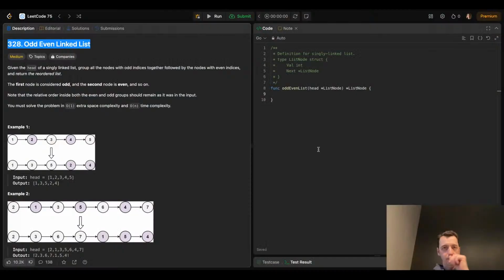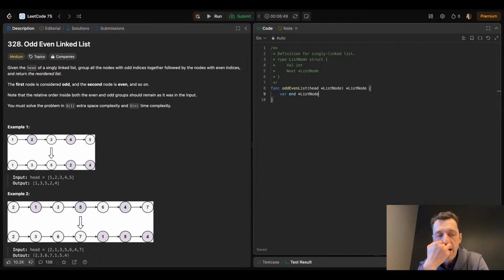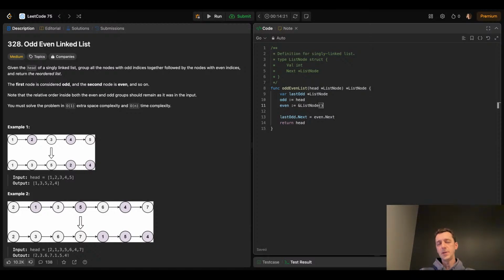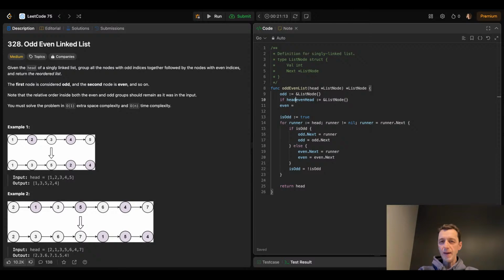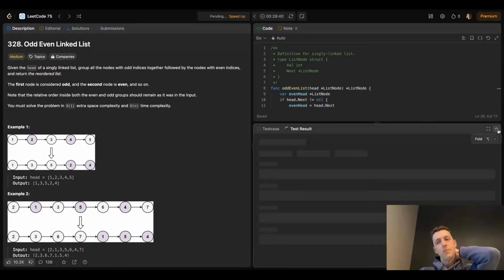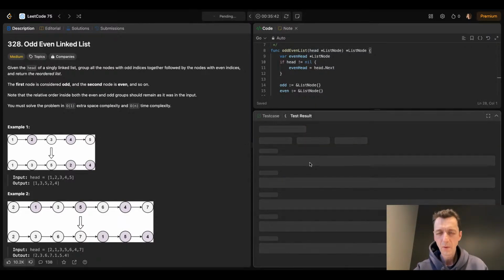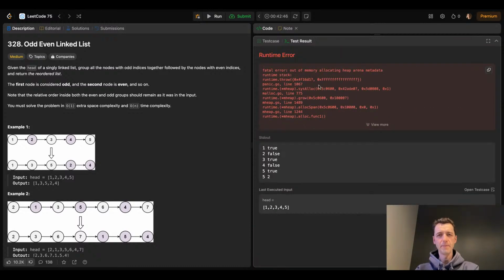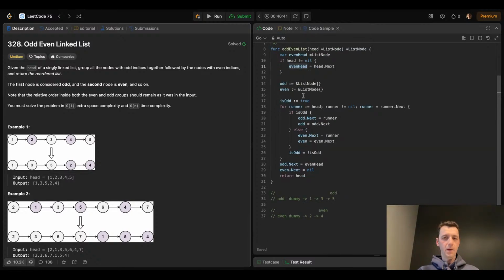LeetCode Practice - Month 2 - Medium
328. Odd Even Linked List - Solved